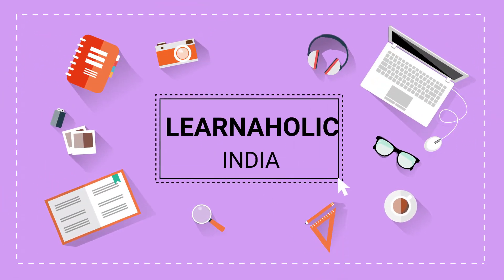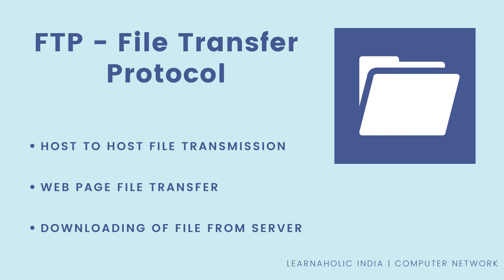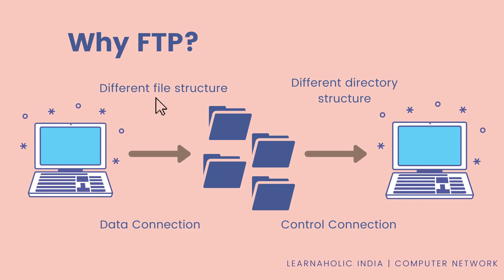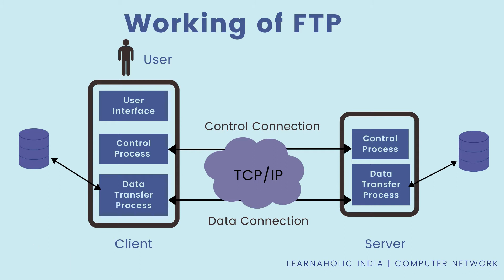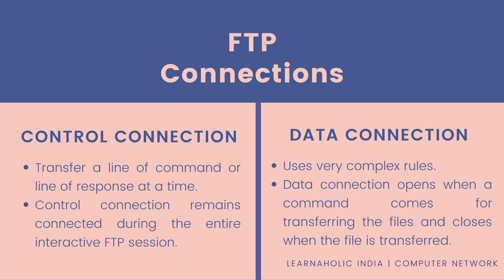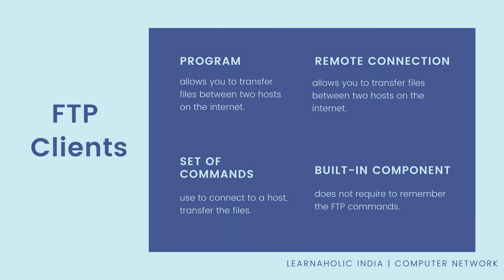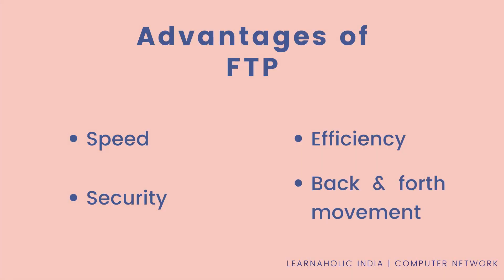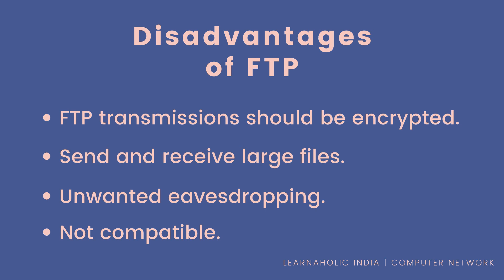FTP - File Transfer Protocol | Application Layer Protocol in Computer Network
This Learnaholic India video will cover :
FTP - File Transfer Protocol which is application layer protocol from computer network.
ftp in computer networks,
The topics that we are going to learn in today's session are :
What is FTP? (00:40)
Objectives of FTP (1:14)
Why FTP? (1:36)
Working of FTP (2:17)
FTP Clients (4:32)
Advantages of FTP (5:15)
Disadvantages of FTP (6:08)
FTP stands for File transfer protocol explained in detail.
FTP is a standard internet protocol provided by TCP IP used for transmitting the files from one host to another.
It is mainly used for transferring the web page files from their creator to the computer that acts as a server for other computers on the internet.
FTP - File Transfer Protocol, ftp, file transfer protocol,
what is ftp, objectives of ftp, why ftp, how does ftp work,
how ftp works, working of ftp, FTP,
explain the working principle of ftp in detail with neat diagram,
ftp clients, advantages of ftp, disadvantages of ftp,
application layer protocol, computer network, ftp for beginners,
file transfer protocol explained, ftp protocol,
ftp tutorial, ftp in computer networks,